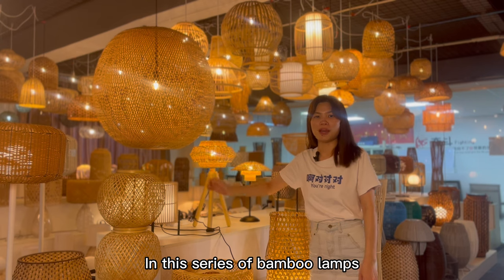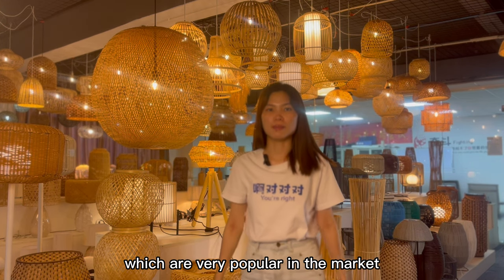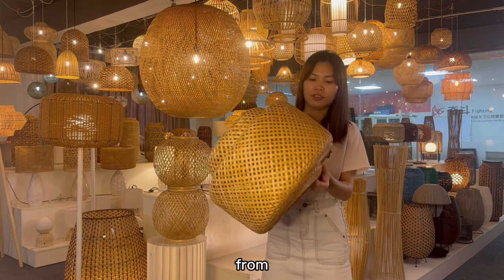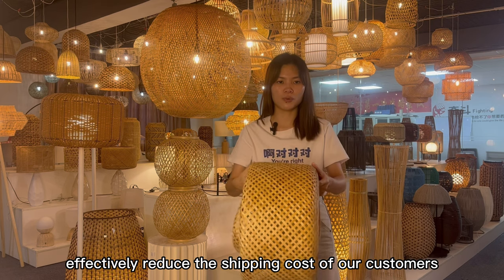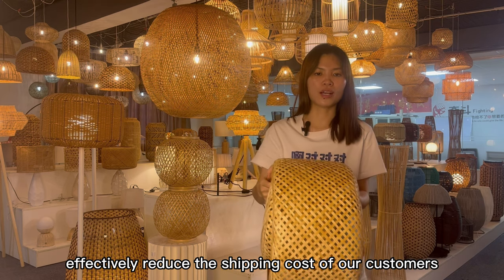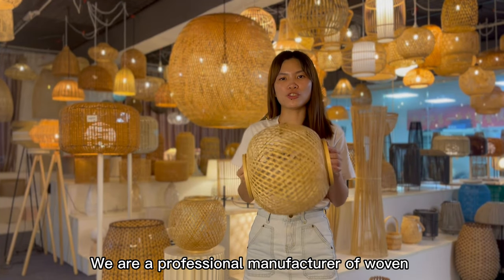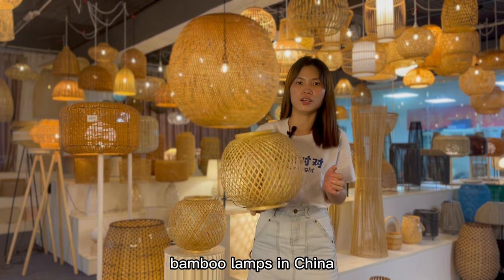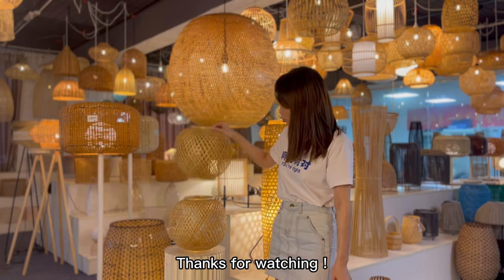Best bamboo hanging lamp suppliers | Bamboo lamp factories | XINSANXING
Bamboo lamp decoration, diy basket pendant light.
As Best bamboo hanging lamp suppliers, we have 15 years of manufacturing experience and also have different styles of bamboo lighting products for you to choose from. If you have any lighting ideas, talk to us, we have a unique service for custom requirements and also support ODM/OEM. we can create unique lamps that complement your brand and expand your business the stronger it is within your budget.

All our bamboo lanterns are handmade in the workshops of local Chinese artisans. It is a skill that has been handed down from generation to generation and reflects a long-established culture. You can trust that all our pieces are top quality.

If you are looking for a supplier of decorative lights, you have found it! XINSANXING Lighting has been providing customised services and lighting products to lighting dealers, online stores and lighting solution companies. One of our main products is the bamboo lamp.

We look forward to discussing ideas with you. Please feel free to get in touch with me.

00:00Best bamboo hanging lamp suppliers
00:11Material and manufacture of bamboo lamps
00:28Bamboo table lamp, bamboo chandelier, bamboo floor lamp
01:00Bamboo pendant lamp design
01:24Bamboo floor lamp display
01:38Bamboo lamp factories